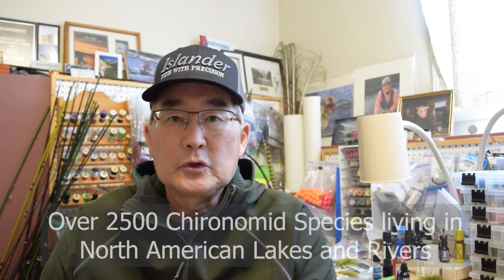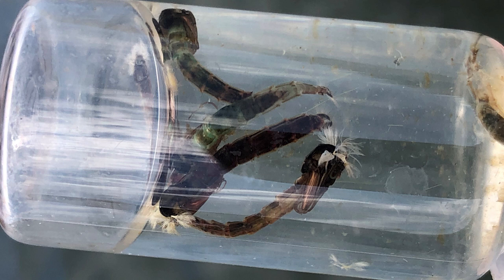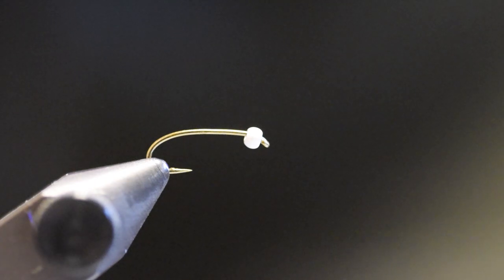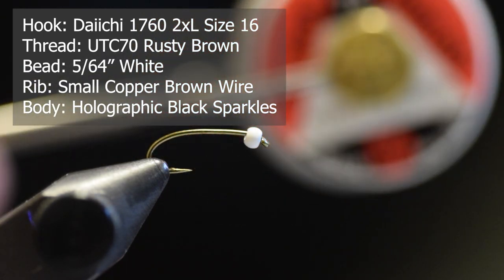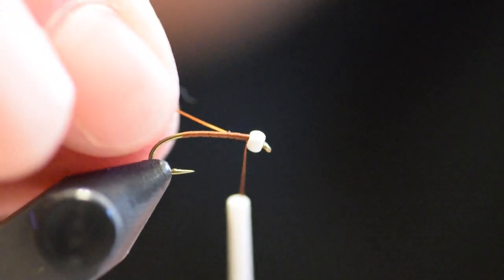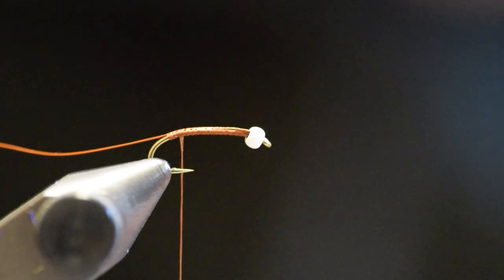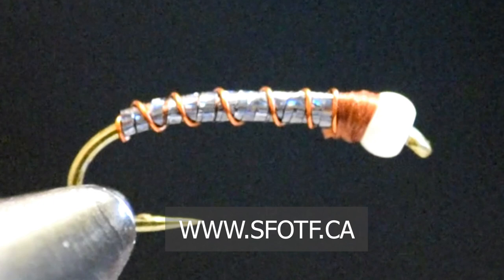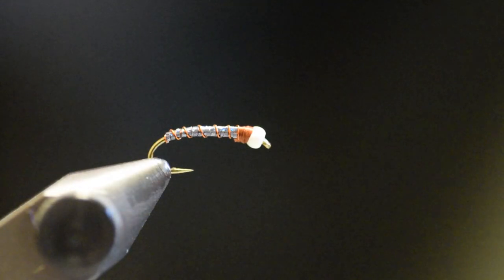FLY TYING: THE ZUCCHINI CHIRONOMID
There are 100's of chironomid patterns available online and one of the most popular has been 'The Zucchini Chironomid'. Brian Chan ties his version of this MUST HAVE chironomid for our SFOTF Chironomid Series of Flies.